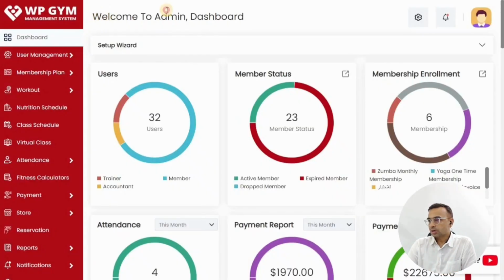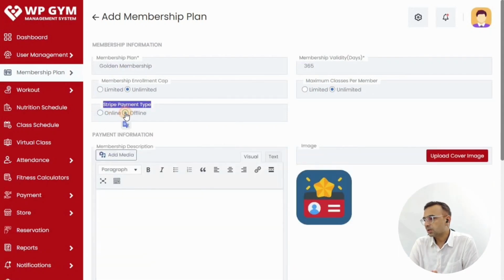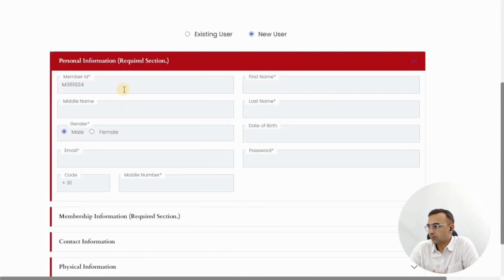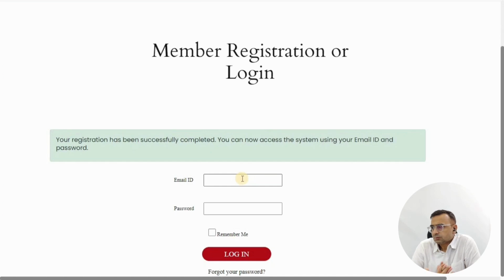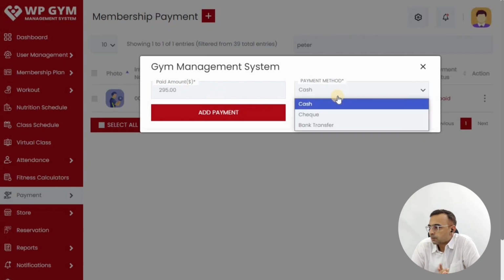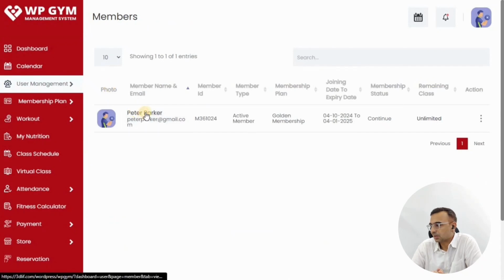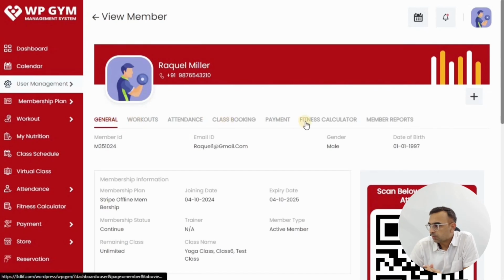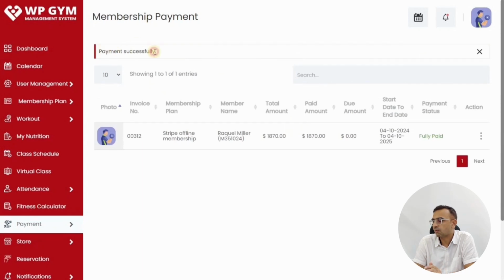How to Collect Offline Payments for GYM Membership? - Mojoomla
How do you collect offline payments for gym membership? WP Gym Plugin (Step-by-Step Tutorial)

Looking to collect offline payments for your gym memberships or fitness services? In this tutorial, we'll show you how to easily integrate Stripe with the WP Gym plugin on your WordPress site.

No.1 GYM Management System for WordPress

Complete Gym Management System for WordPress plugin is ideal way to manage complete Gym operation. It has different user roles like Staff Member, Member, accountant and admin user.

How to Get a GYM Management System Demo For Free?

No.1 Selling Gym ERP on Code Canyon

FEATURE LIST:
- Dashboard
- Membership Module
- Workout Module for Admin and Member
- General Settings
- Access Rights
- Email Template
- Newsletter Module
- Message Module
- GYM Member Role
- Trainer Role
- Accountant Role
- Daily Workout Videos
- Online Class Booking with Payment
- Activity Module
- Class List Module
- Nutrition Module
- Attendance Module
- QR Code Through Attendance
- Payment Module
- Invoice Module
- Notice
- Report
- Product Management
- Store
- Multiple Languages
- Anytime, Anywhere and Any Device

People are also searching for:
How to Collect Offline Payments for GYM Membership?
How do you collect offline payments for gym membership?
GYM management system WordPress,
Yoga Training center system project in WordPress,
GYM management plugin,
best GYM software,
how to create GYM management system website in WordPress,
how to make GYM management system website in WordPress,
No. 1 GYM management system in WordPress,
best GYM management system,
how to manage my GYM,
how to setup zoom in GYM plugin,
Online GYM management system website,
how to setup my GYM online,
Zoom setup in GYM,
Online GYM management system plugin in WordPress,
Top 10 GYM management System,
Best GYM management software for free,
Perfect software to Manage my GYM,
Complete GYM management system website in WordPress,